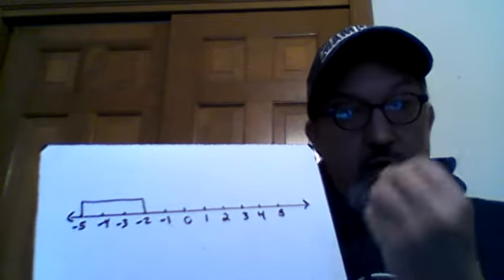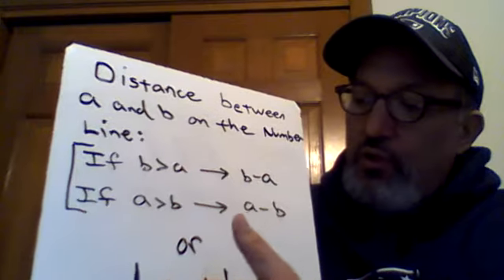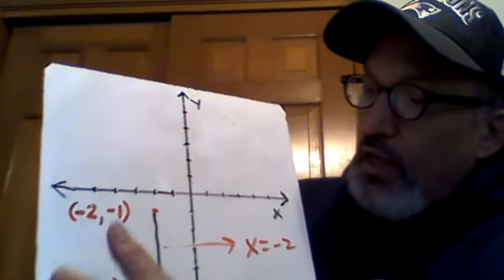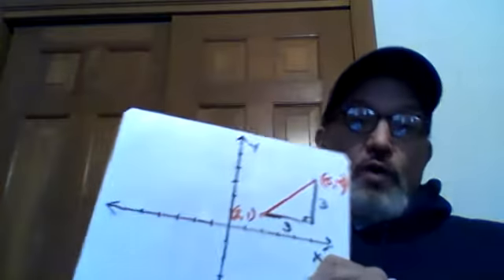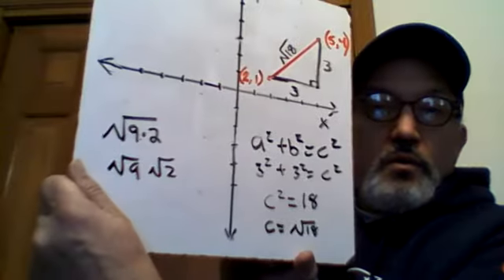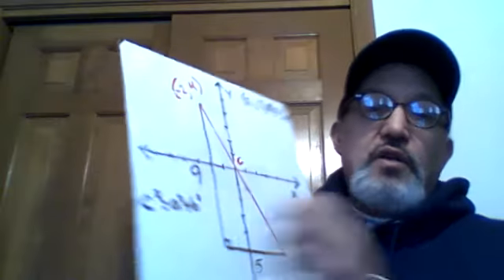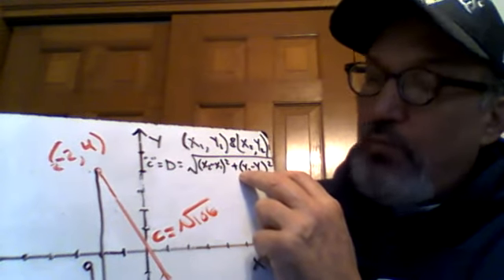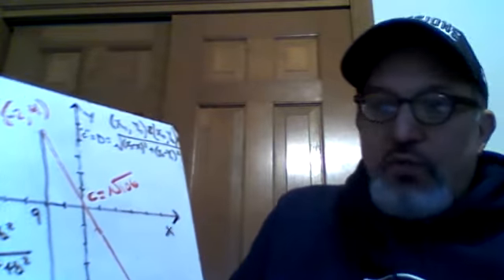Grade 7: Week of 04/06/2020 (#1)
The Distance Between Two Points